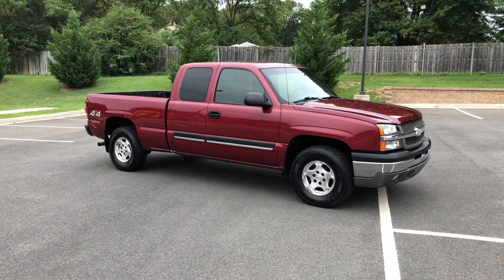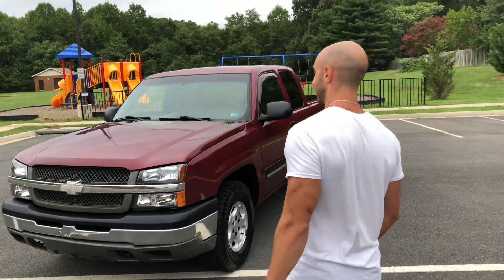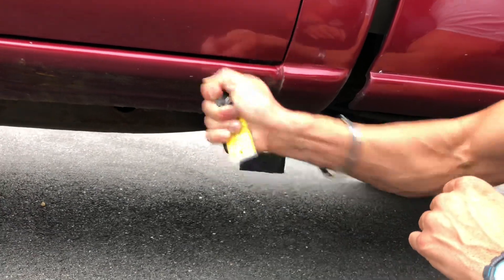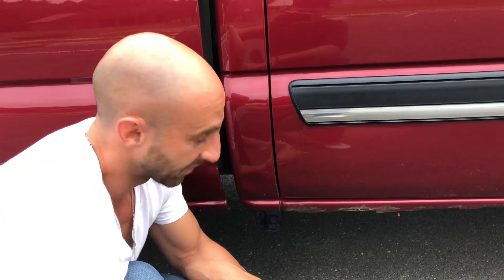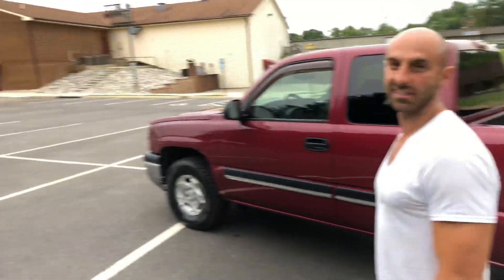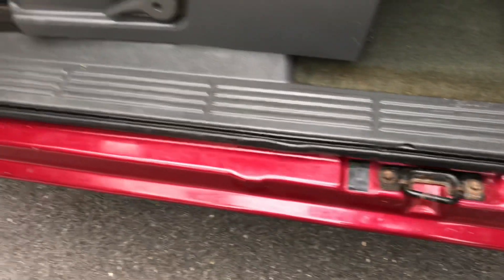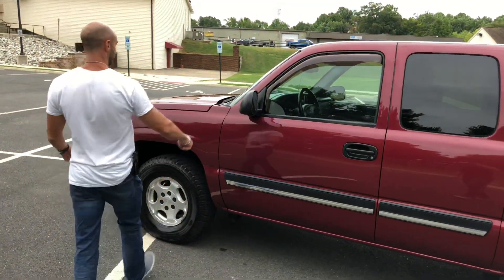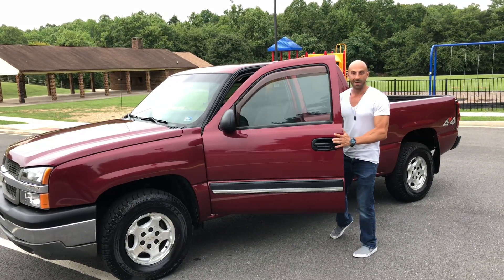2004 Chevrolet Silverado 1500 LS 4x4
2004 CHEVROLET SILVERADO 1500 LS Extended cab 4x4 with a 4.8L V8!

-4 Fairly NEW Wild Country Radial XTX tires!
-222,443 Maintained miles!
-Fairly NEW Speedliner spray in bed liner!
-Kenwood Bluetooth stereo!
-Ice cold A/C!
-NEW rear brake shoes!
-NEW oil change!
-NEW passing inspection!
-NEW headlights and marker lights!

Exterior paint is in pretty good shape for a truck this year and miles! GLOSSY with hardly any damage! This Silverado does have a REPAIRED title, I have the FULL Carfax for whoever would like to see it. Does have infamous rust and rot in the passenger side rocker panel and cab corner. Headliner is peeling on driver side. Rear bumper has rot. Has rust bubble starting to form on small spot on hood. Overall, this Silverado runs and drives GREAT!!! Great hunting truck or daily driver for under $5,000!!! Cant beat that!

Yes we take TRADES, yes we can set you up with financing!

VADLR